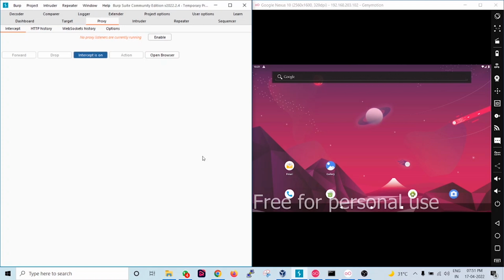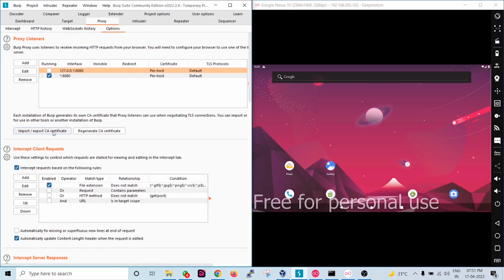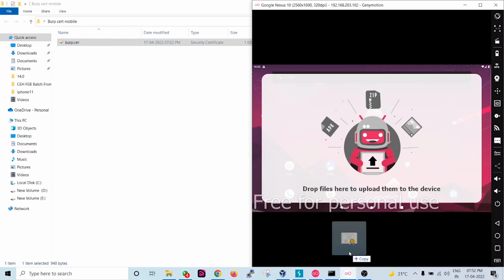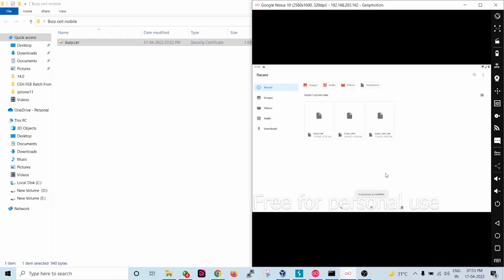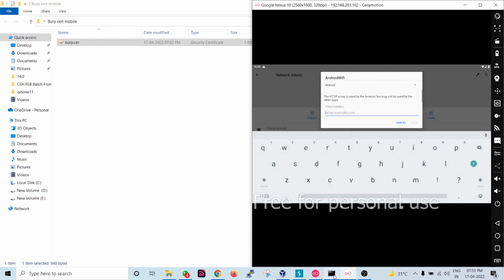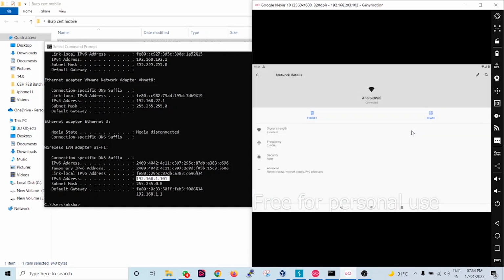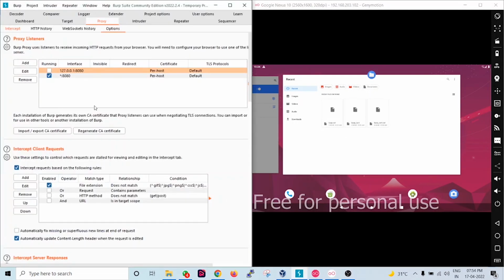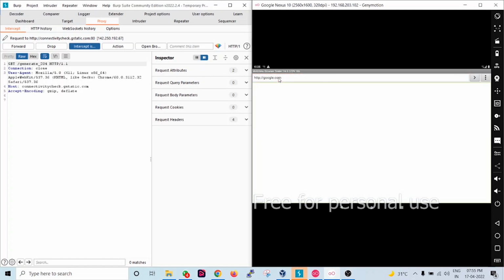How to Connect Genymotion to Burpsuite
In this video, I've shown how you can connect burp suite with Genymotion.

Hacking without permission is illegal. This channel is strictly for education and learning about cyber-security in the areas of ethical hacking and penetration testing so that we can protect ourselves against real hackers.